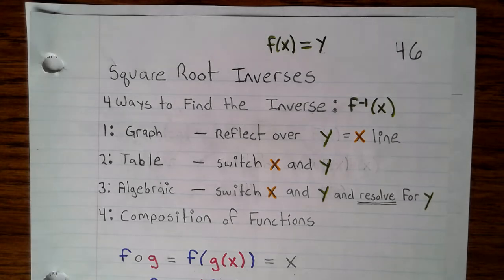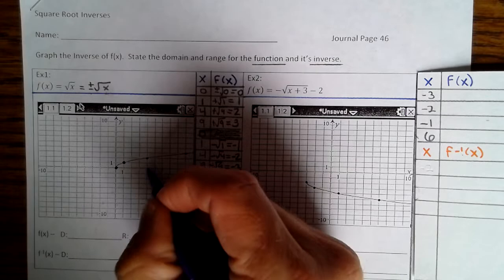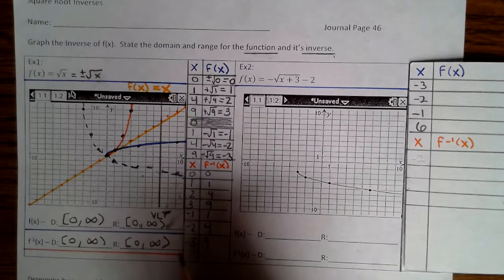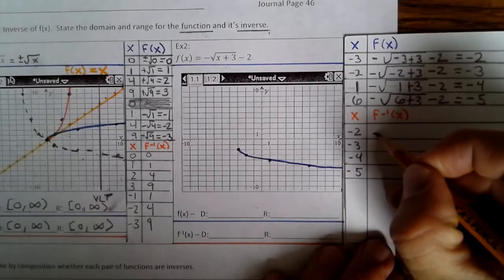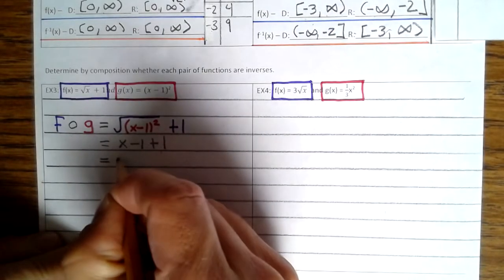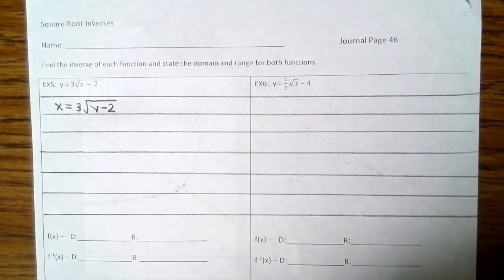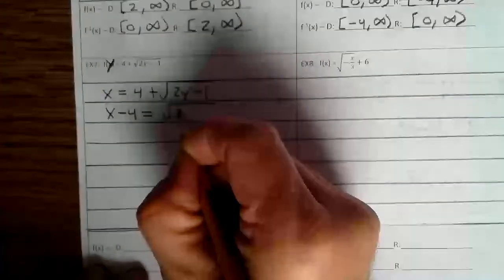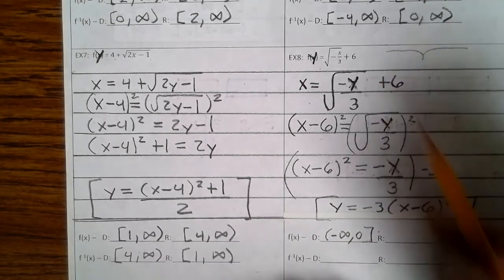Journal Page 46 Square Root Inverses